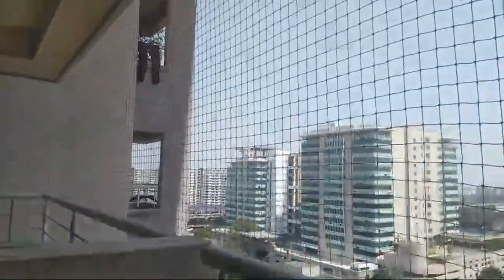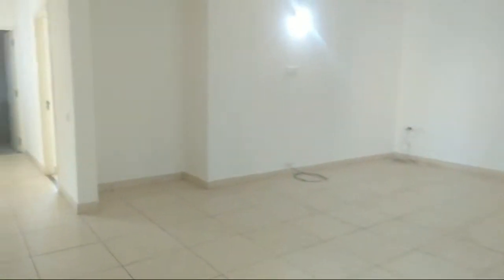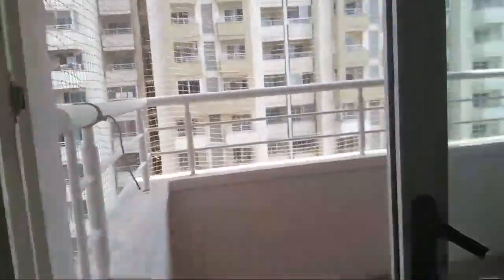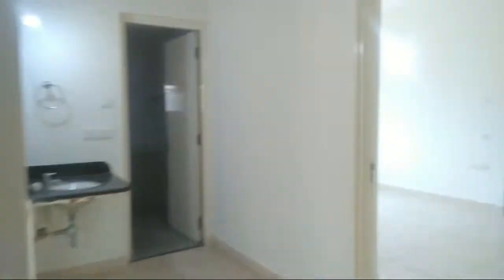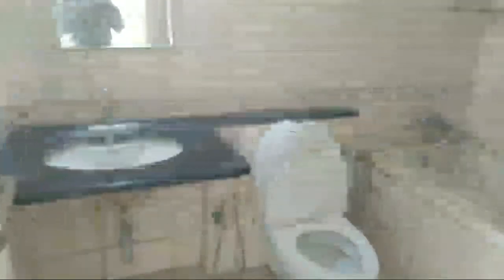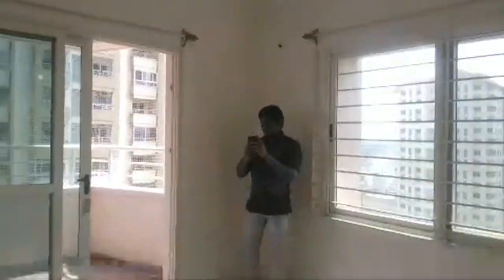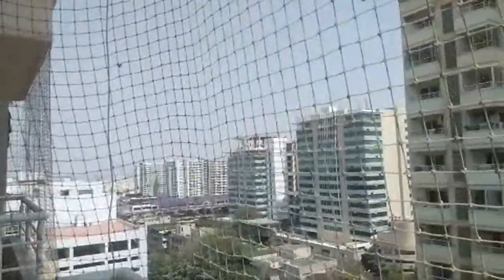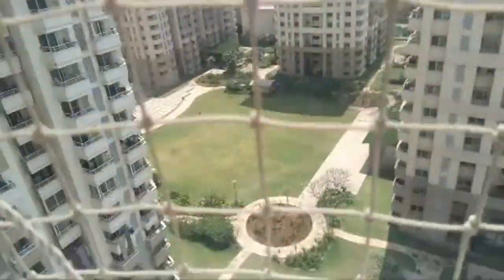3BHK Brigade metropolis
3BHK Brigade metropolis
🟣🔵 Beautiful design Gated Society name is Brigade Metropolis.

 🏠🏘️3BHK Semi Furnished flat with 3 bathrooms and Modular kitchen with Chimney.

⭕✅West facing, 1870 carpet area.14th Floor beautiful Balconies

🟦🟪🟩Rent -42K including maintenance.

💛💚Open for family or bachelor's

 A🅼🅴🅽🅸🆃🅸🅴🆂

🏊‍♀️🏊‍♂️🏄🏼‍♂️swimmingpool, CLUB HOUSE, ⚽🏀🏀BASKET BALL, 🏸🏸 Tennis courts, Gym🏋️🏋️...

🤼‍♀️🤾🏼‍♀️⛹🏽‍♂️Children's play are , ⛸️🛹🛷Walking track.fullly greenMate, 24 Hours security, Others..

👉🛑☑️✅Interior and Specifications :

🔵🚶‍♀️🏃‍♀️🌙3 Bedrooms one is very big size other two are Minimum size

🔵 🛑🔴👉👉3 bathrooms 2 are attached one is common bathroom, Attached has Bath tube also ..

🏤🏣🏡Servent room with Western type Bathroom

🔵 🔺🔸🔶Modular kitchen with chimney + Utility area..

🌄🌋⛰️ Spacious Hall with attached Balcony and there are ✔️⭕3 balconies in the flat.

🔵Slide mover🔴✔️✅ glass doors cupboards, geysers, fans, light, all other fittings done.

🛌🛏️🛏️Lift, Security, CCTV,🚗🚕 Car parking, 🏍️🛵Bike parking, 🦽🦽